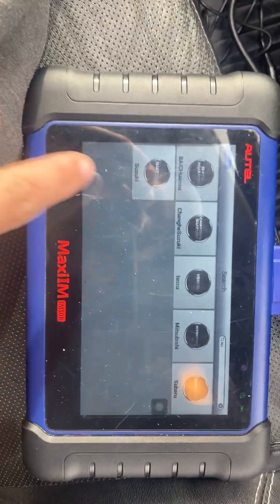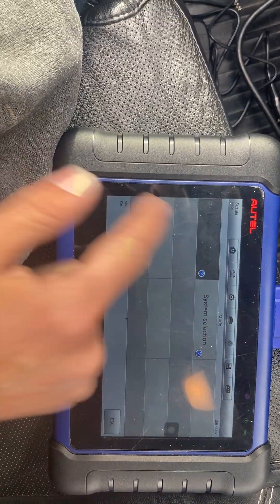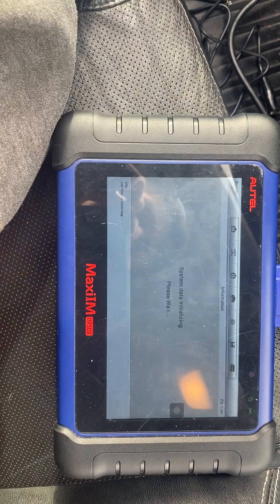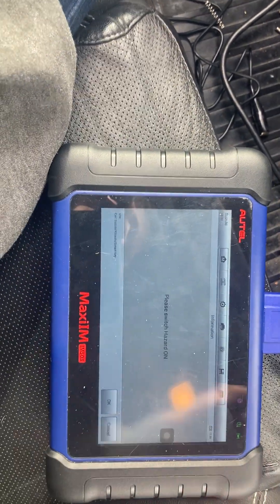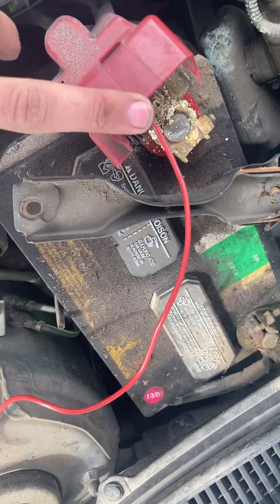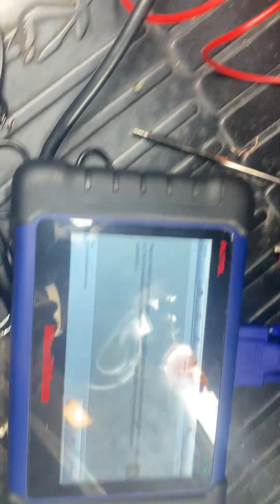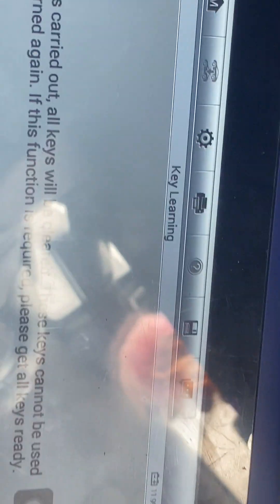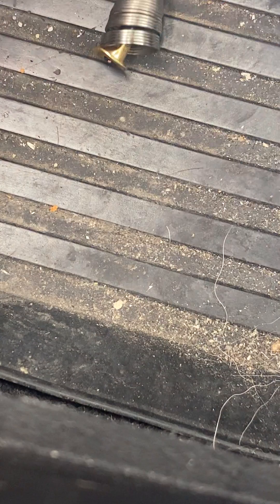Program Suzuki Kizashi 2010-2012 All Keys Lost with Autel Im508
This video shows the process of programming a Suzuki Kizashi 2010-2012 to the vehicle. This video shows how to use the Autel Im508 to program a prox key to this vehicle.